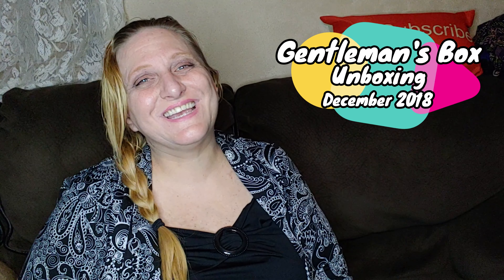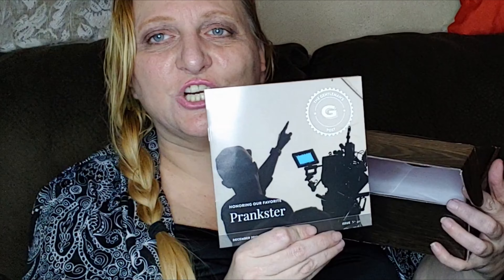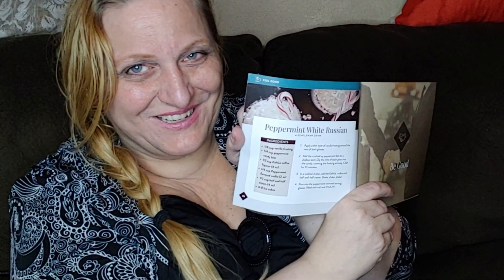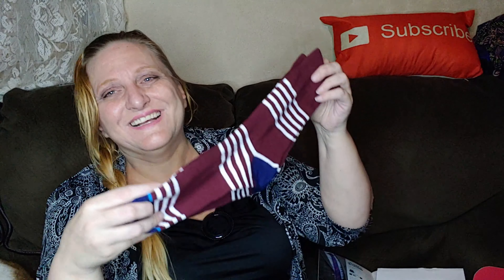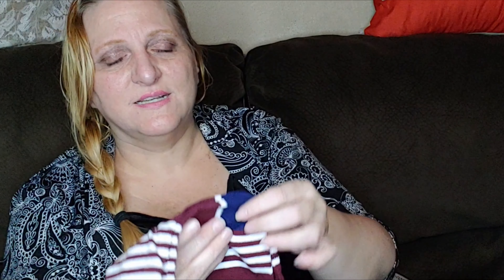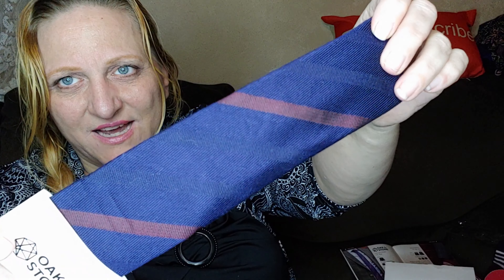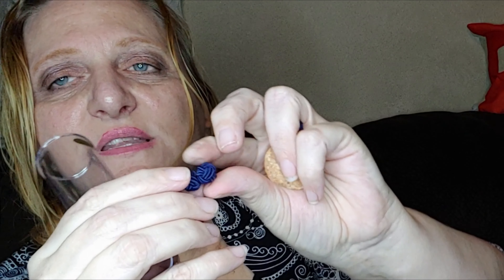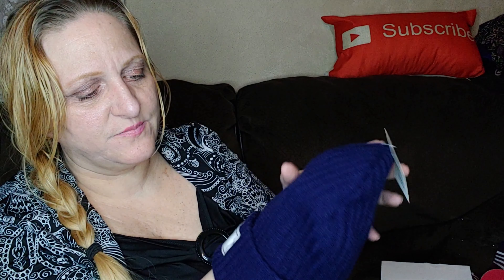Gentleman's Box Unboxing - December 2018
Welcome to the Gentleman Box Unboxing for December 2018
This subscription costs $29/month and is quite worth it! See the content list with prices below.

December 2018 Theme: Prankster

Oak & Stone - Tie - $29
Society Socks - Socks - $14
Oak & Stone - Knot Cufflinks - $10
Tenfed - Beanie - $30
Gentlemen's Collective - Pocket Square - $19

Poshmark: nicoleholttx